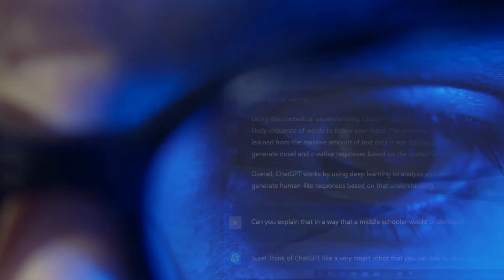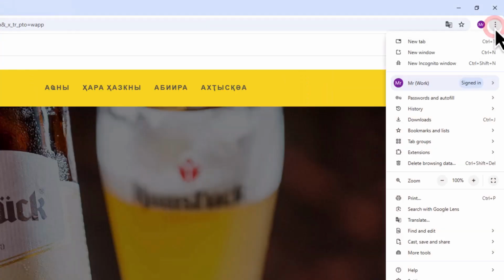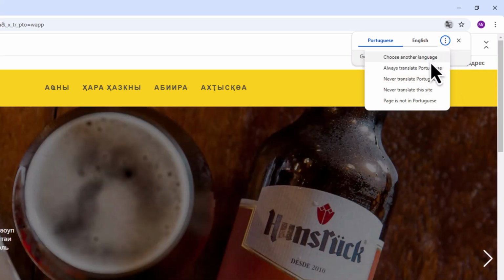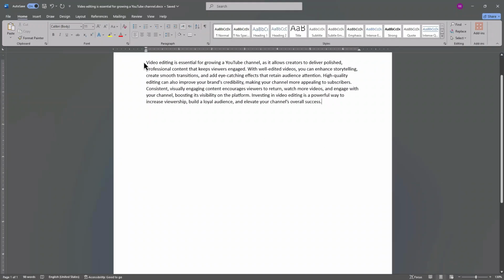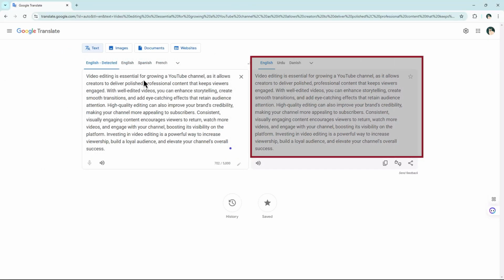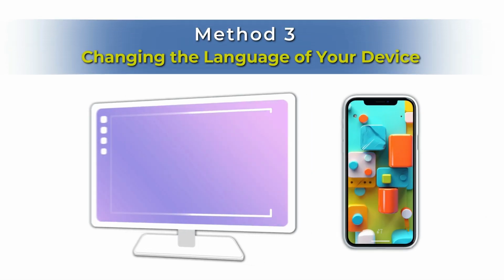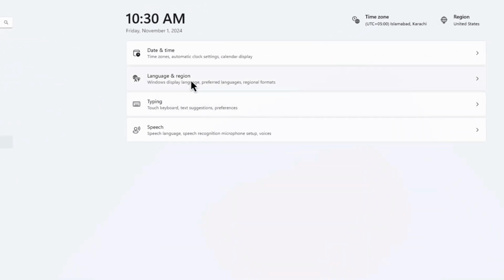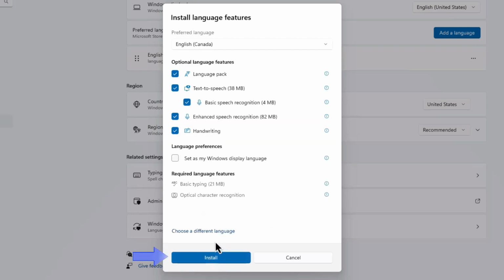How to translate Hunsrik to English and vice versa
🌍 Master the Art of Translating Hunsrik to English!

In this video, we will guide you through three practical methods to translate Hunsrik into English. Whether you're translating a website, a paragraph, or changing your Windows language settings, this comprehensive guide has got you covered!

What you'll learn:

00:00 Introduction
00:17 Translate the entire website
00:54 Translate text
01:27 Changing Device language

By the end of this video, you’ll have all the knowledge and tools you need to handle English-to-Hunsrik translations effortlessly!